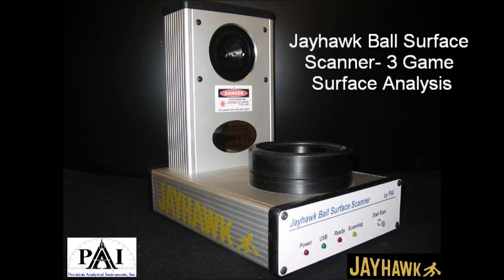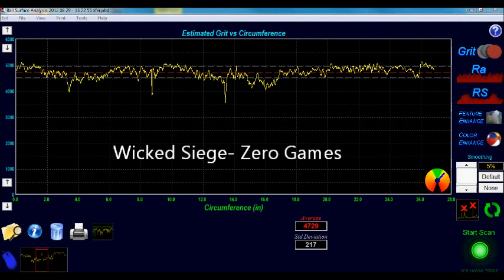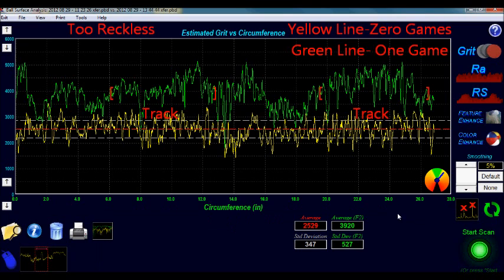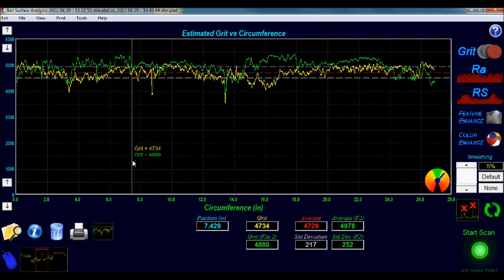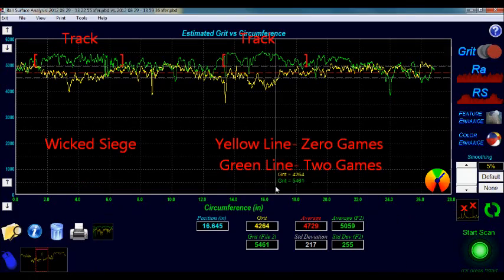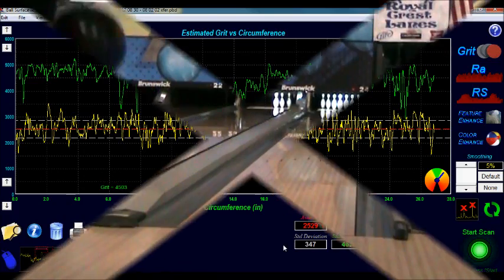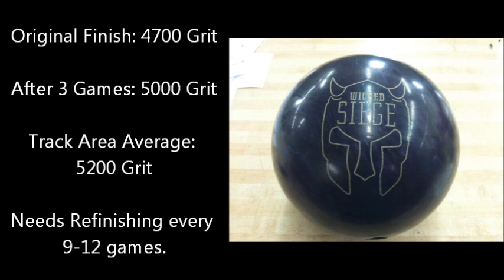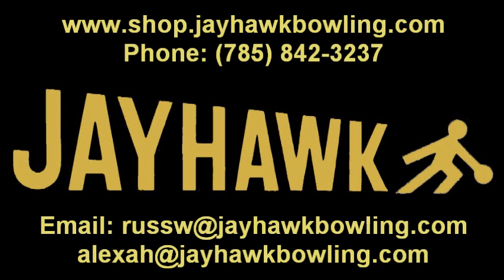Jayhawk Ball Surface Scanner-3 Game Surface Analysis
Jayhawk Bowling Supply used the surface scanner to conduct a 3 games surface analysis to test the changes that occur in typical use. Each ball was used for 3 games and scanned after each game to see the changes that occur from each game.